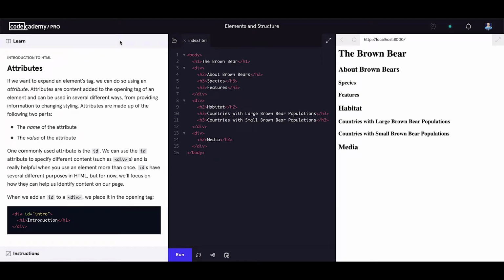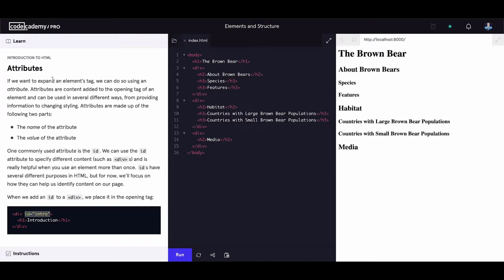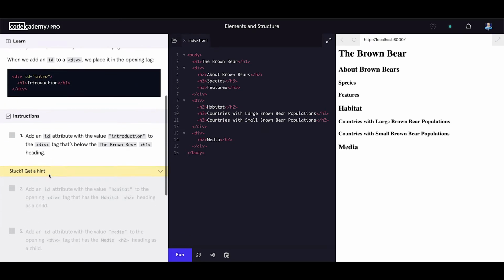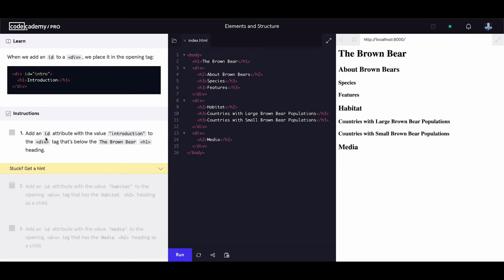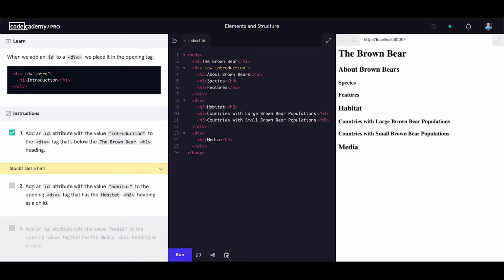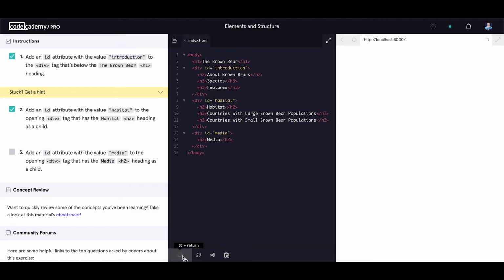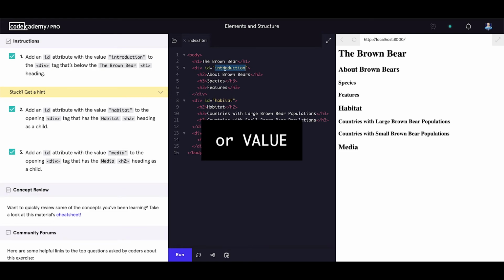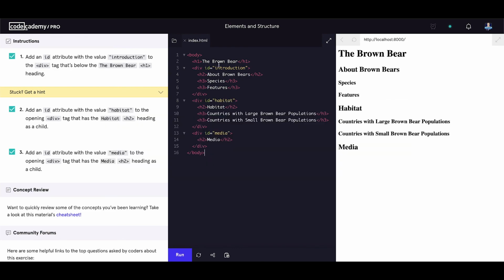Crushing Codecademy PRO WEB DEVELOPMENT career path Challenge - HTML Attributes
In this video, we will continue with the Codecademy PRO WEB DEVELOPMENT career path series. In this video, we will go through HTML attributes!